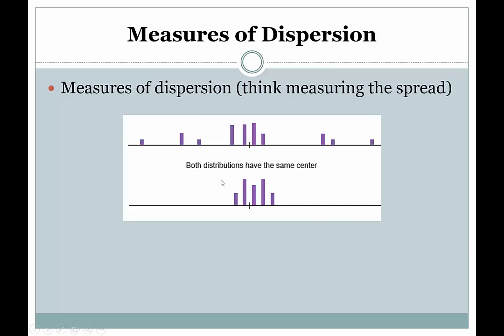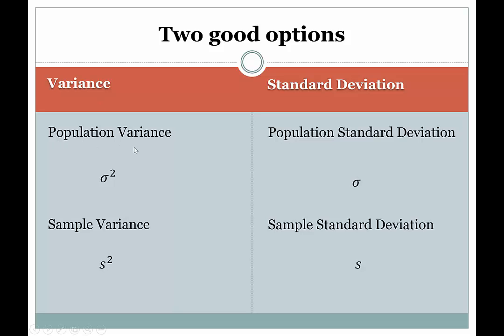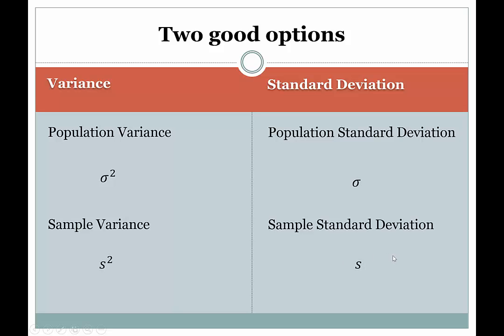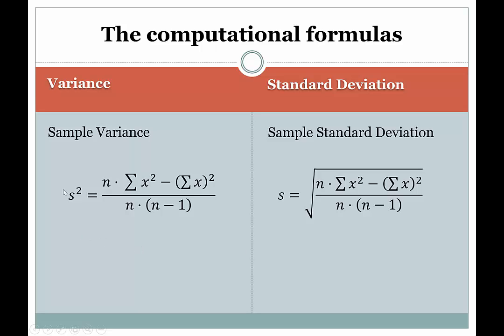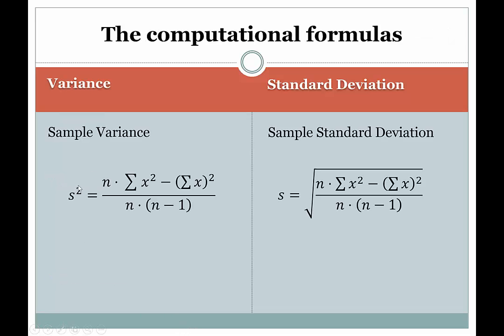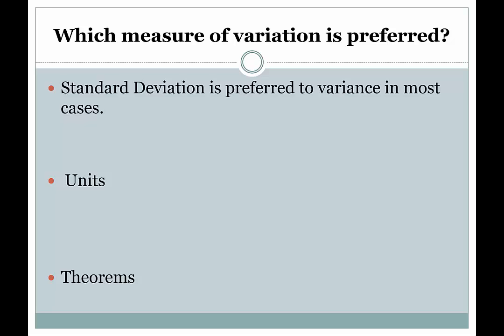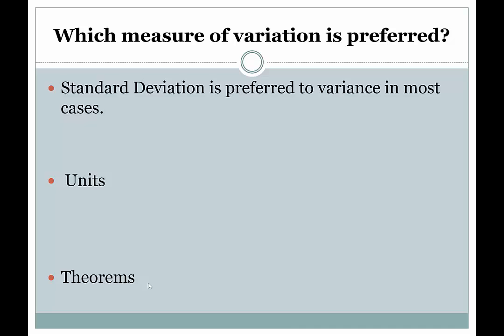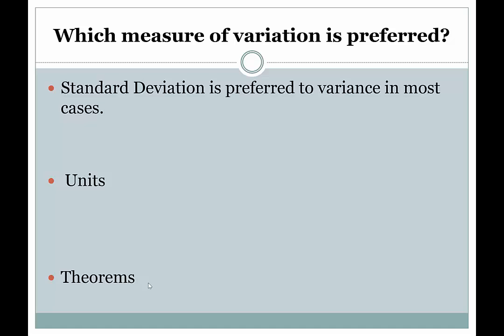StandDevVar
Defines the Standard Deviation in Relation to Variance